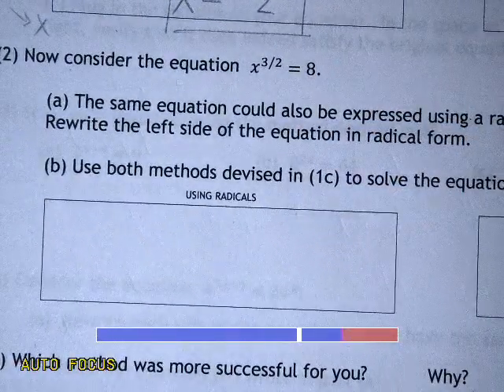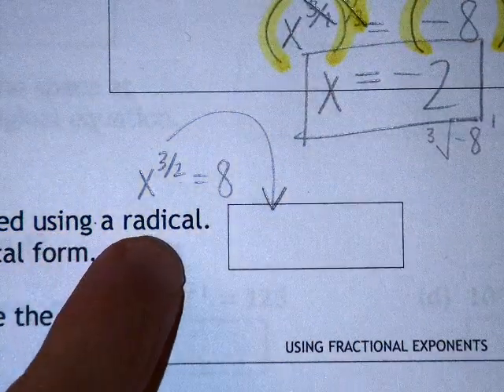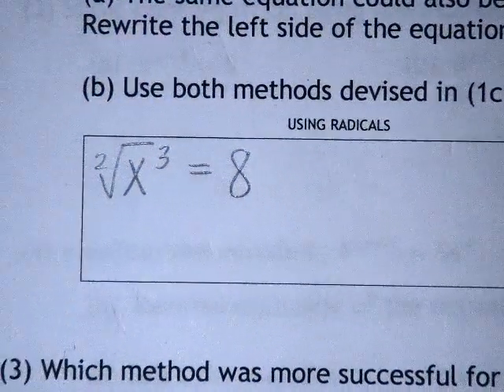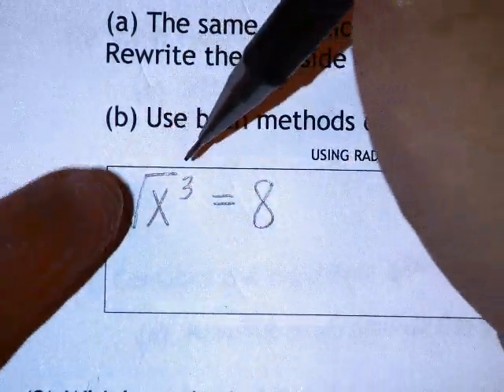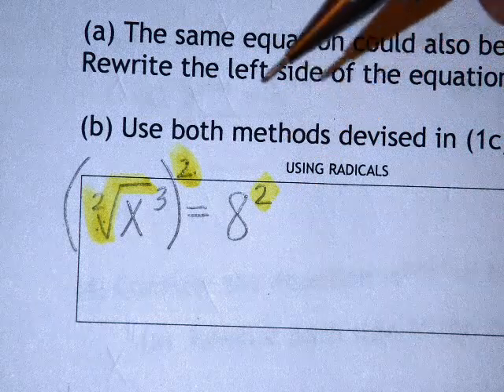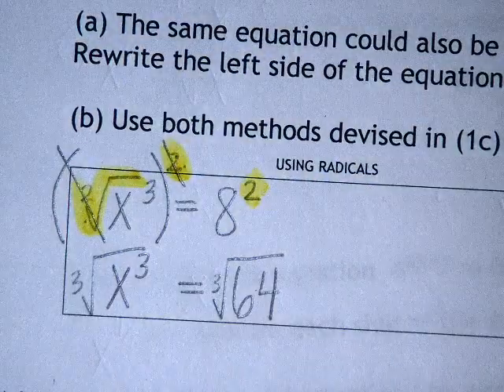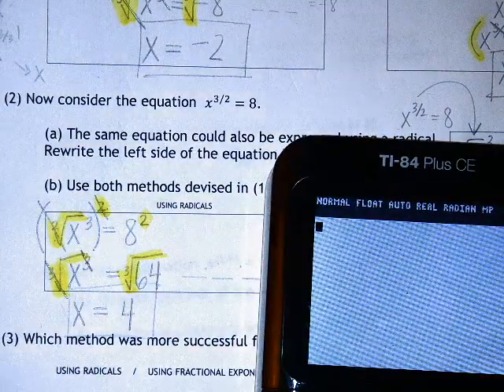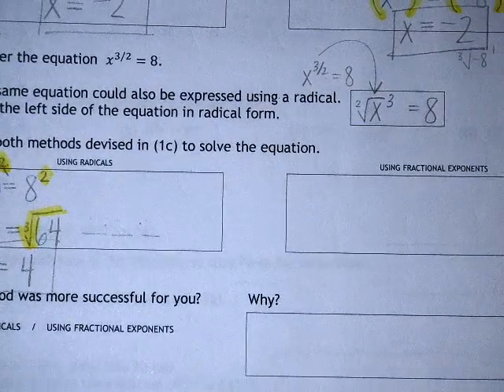alg 2 h - 8d - 2 using radicals